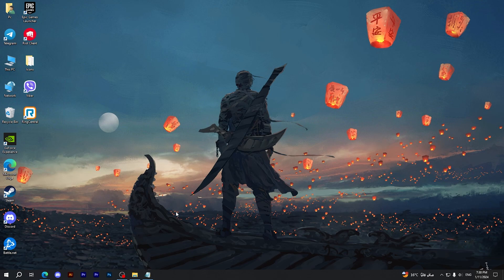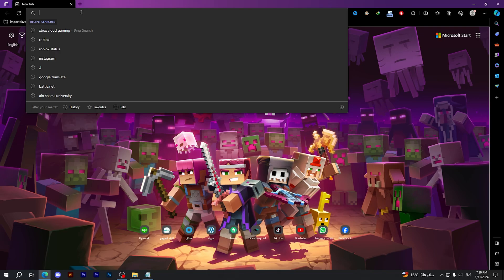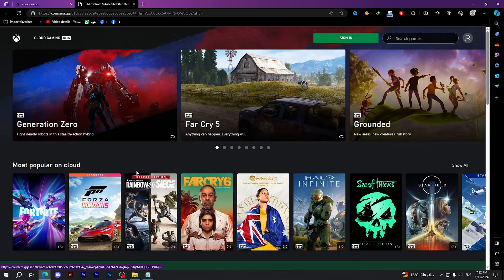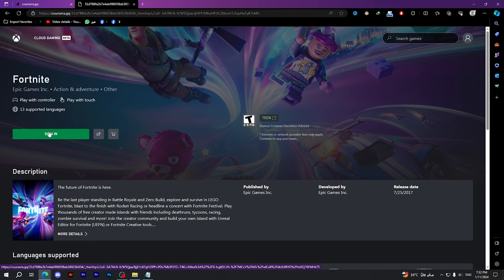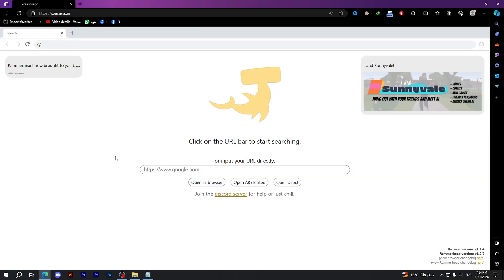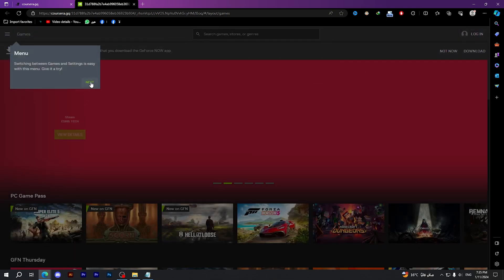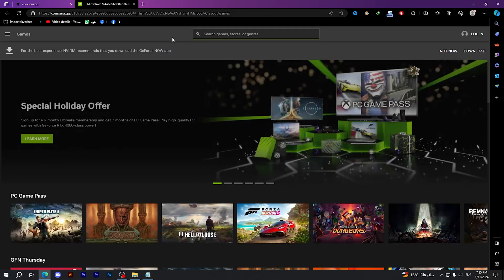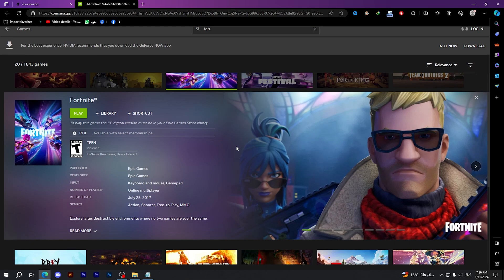How To Play Fortnite On School Chromebook 2023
In this video tutorial, we provide a professional guide on how to play Fortnite on your school Chromebook. We understand that many students are eager to enjoy this popular game during their free time, so we have carefully crafted this step-by-step tutorial to ensure a seamless gaming experience on your school device. Follow our expert tips and tricks to bypass any restrictions and start gaming like a pro. Don't let your Chromebook limit your fun – tune in now and unlock the world of Fortnite!

🕒 Timestamps:
00:00 Introduction
00:20 Method 1
00:37 Type link on screen
01:18 Method 2
01:28 Type link on screen
02:28 Downside
02:30 Outro